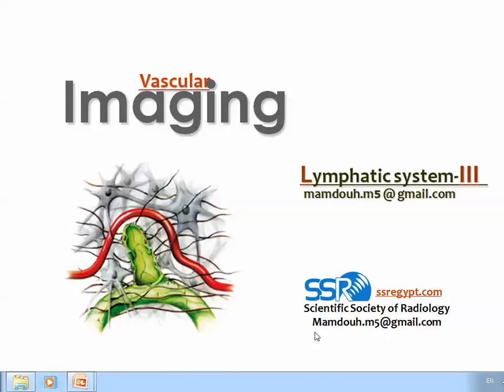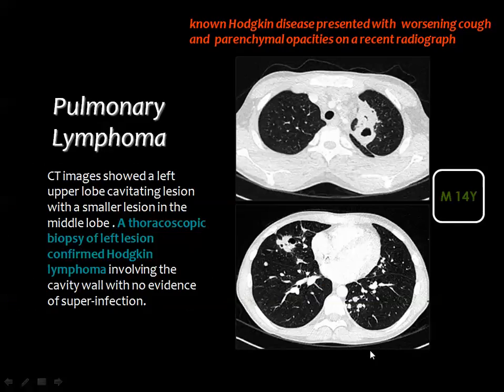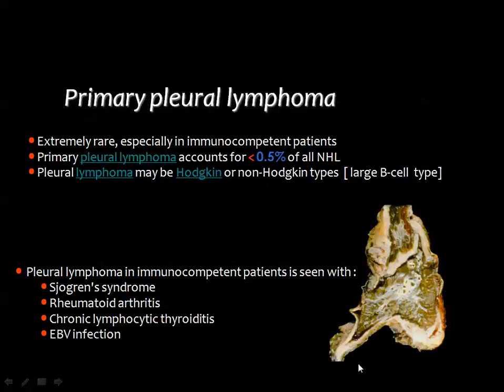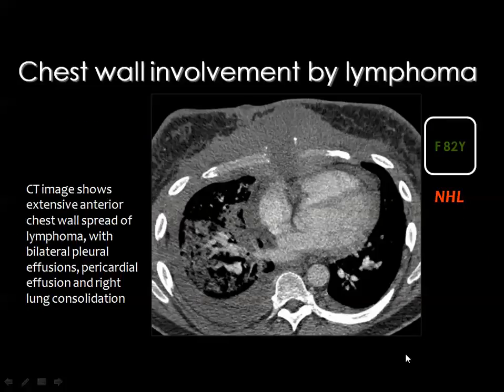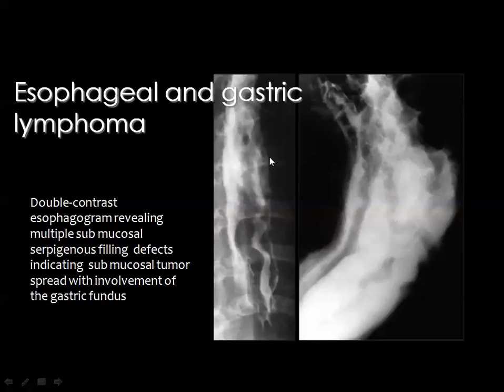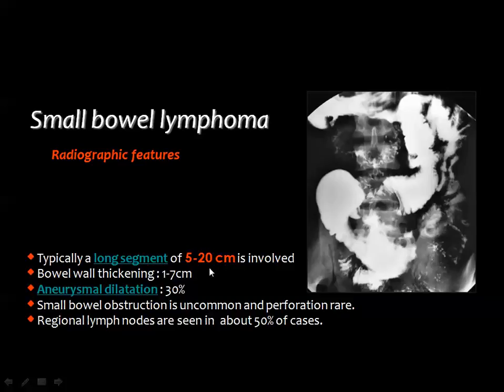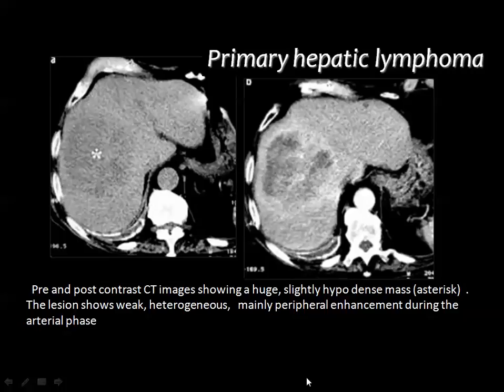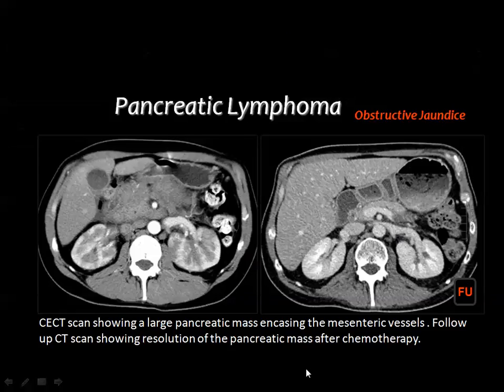Imaging of Lymphoma II DRE 4 Dr Mamdouh Mahfouz